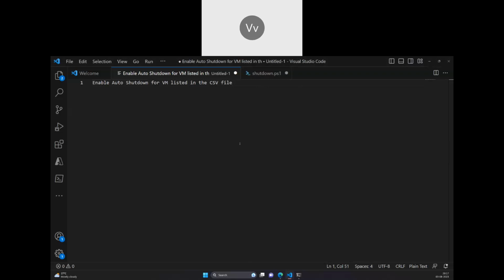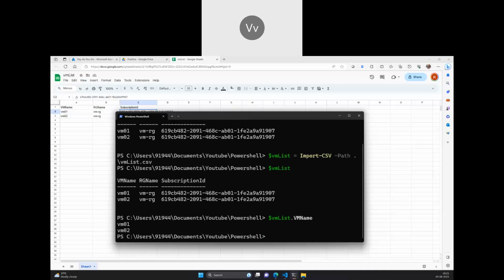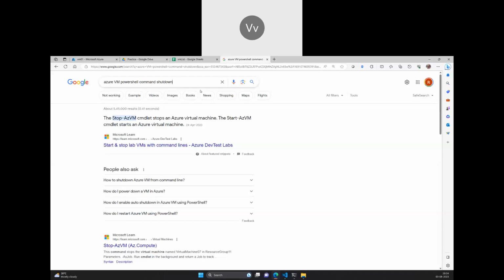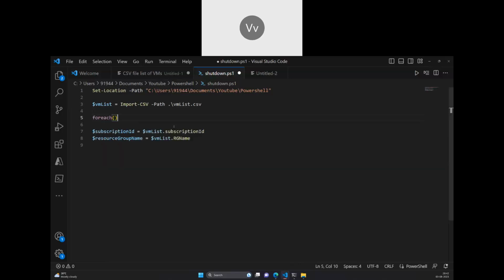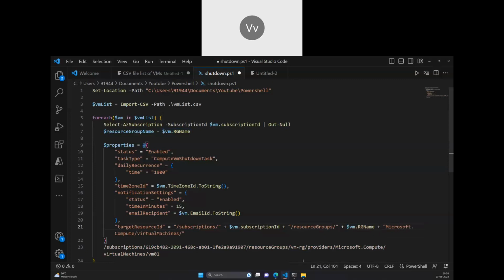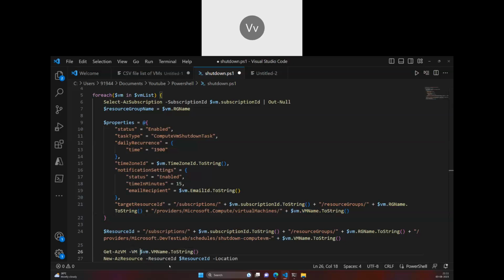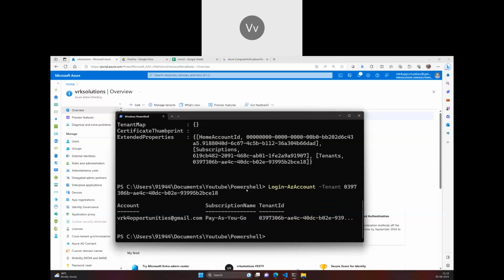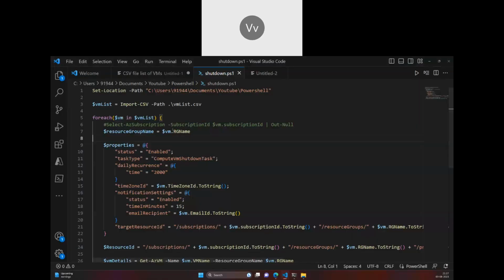Using Powershell How to enable Auto Shutdown for Virtual Machine